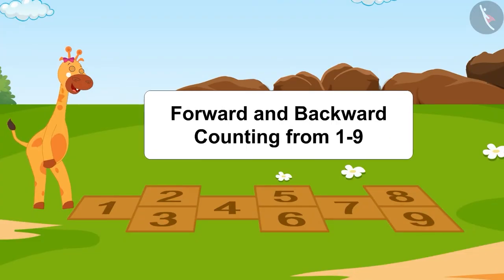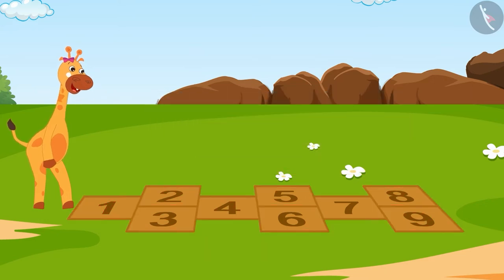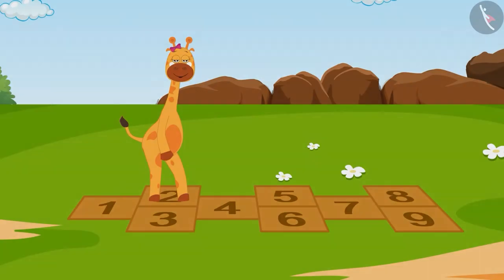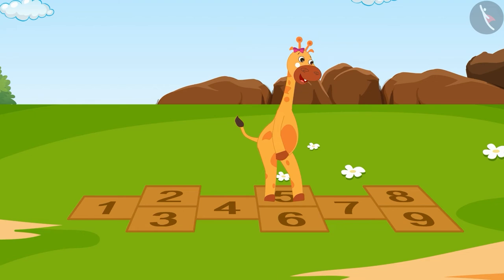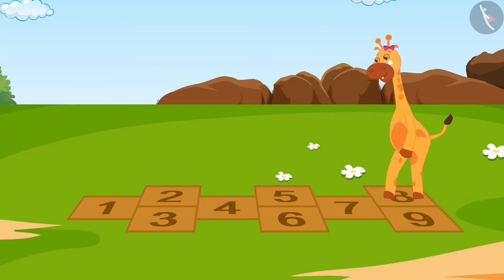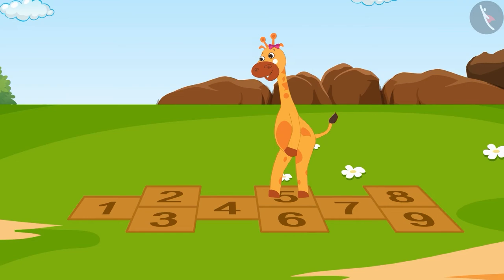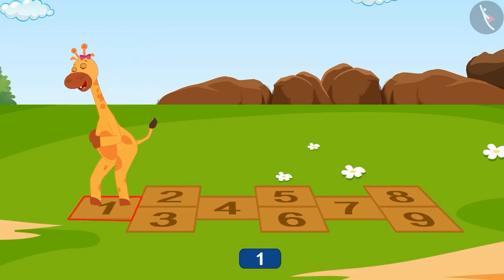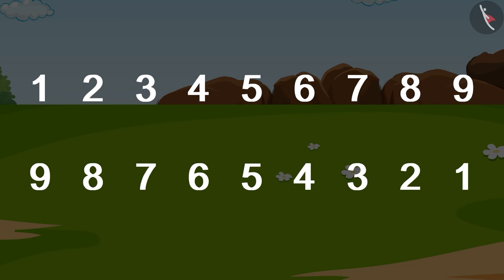Forward and Backward Counting from 1 to 9 | Number Sense | TicTacLearn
Dear students,

Happy Learning!

Gaffy
Number games
Nursery
Foundational Numeracy
NIPUN Bharat
Completes number sequences by counting forward and backward (1-9)